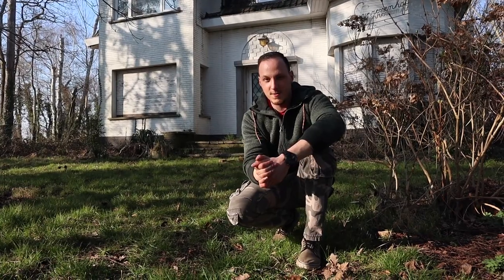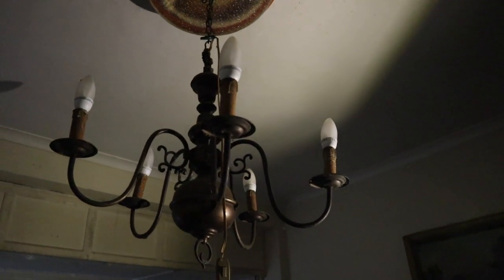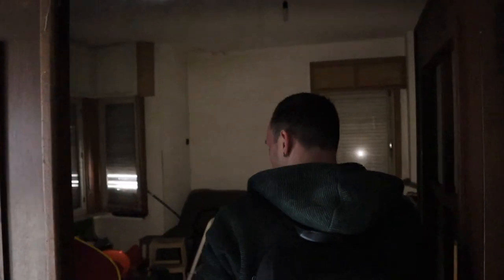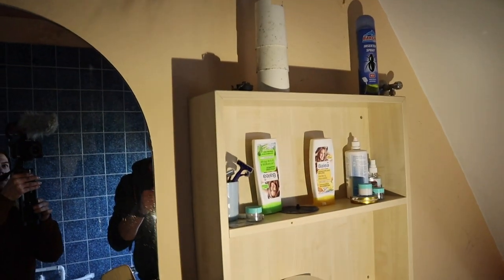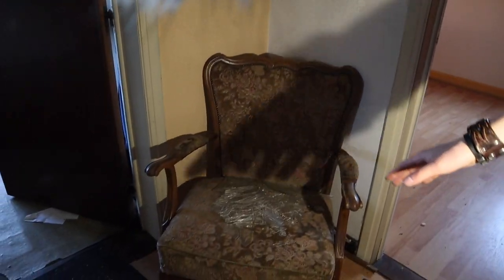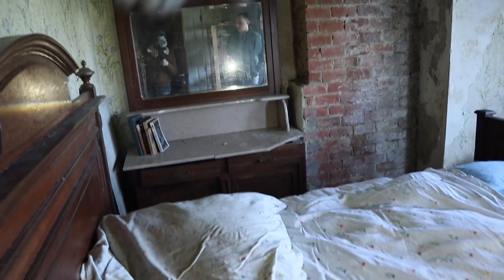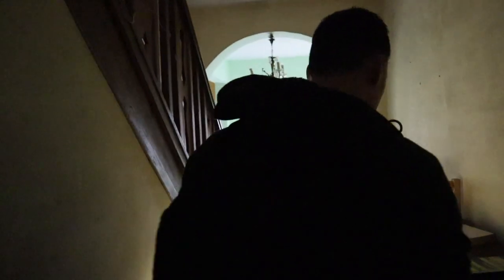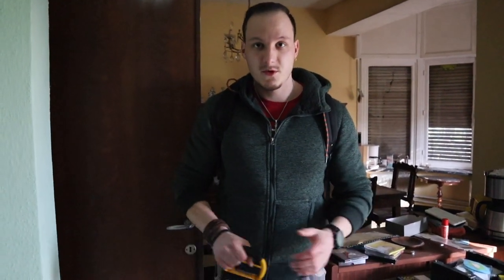Grandma's Abandoned Mansion in the Woods with Everything Left Behind - A look into the past!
In this episode, we found this beautiful Abandoned Mansion in the woods with everything left behind that once belonged to a grandmother who passed away several years ago.